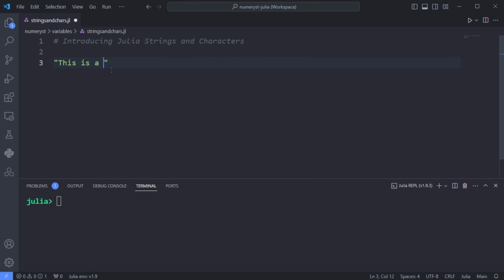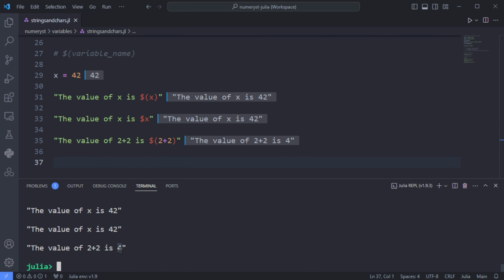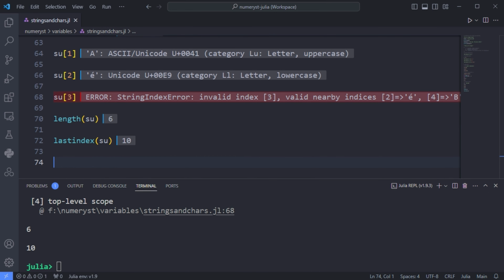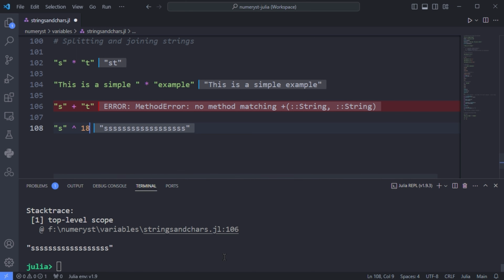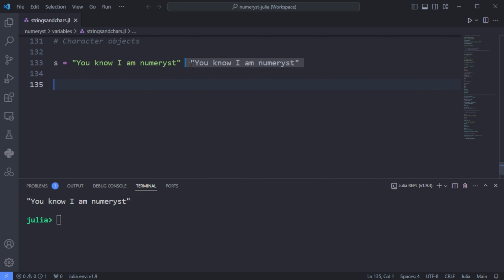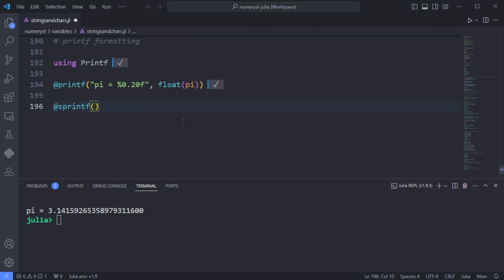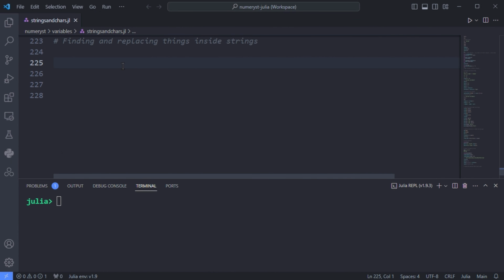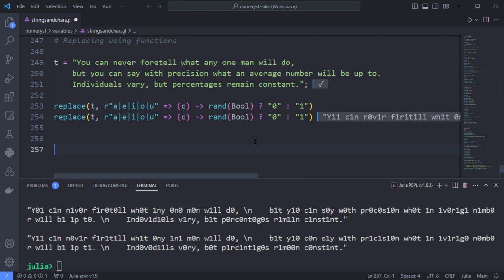How to use Characters and Strings in Julia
In this tutorial, I explain how to use strings in Julia programming language. Furthermore, I discuss what is the difference between characters and strings in Julia. I also explain how to manipulate strings and introduce concepts like regular expressions.

🚀 Timestamps:
00:00 - Introduction
01:42 - String Interpolation
03:08 - Substrings in Julia
04:52 - Unicode strings in Julia
08:13 - Splitting and Joining Strings
11:21 - Splitting using a function
11:49 - Character Objects
13:00 - Converting between Numbers and Strings
13:33 - Converting Characters to Integers and Back Again
14:13 - Printf Formatting
15:16 - Convert a String to an Array
17:55 - Finding and Replacing Things Inside Strings
19:50 - Replacing
20:48 - Replacing using Functions
21:10 - Outro